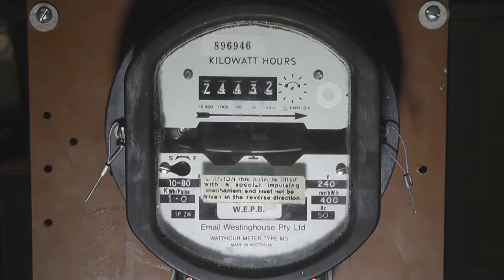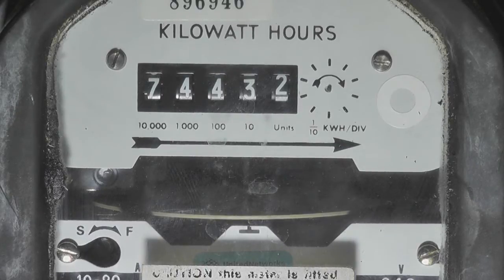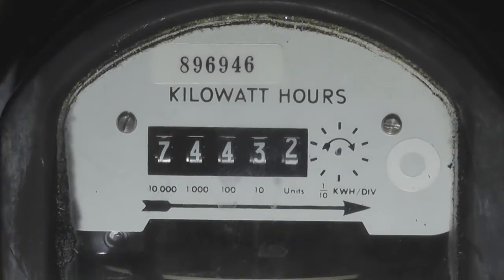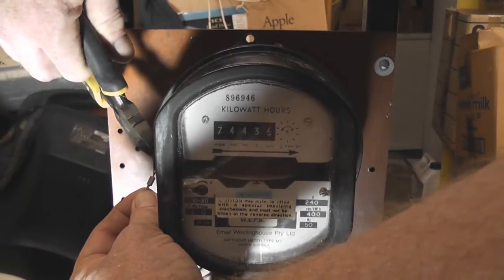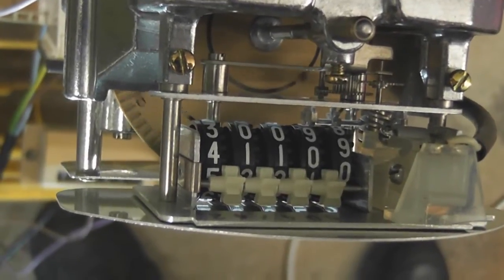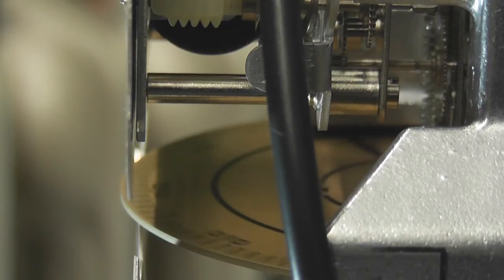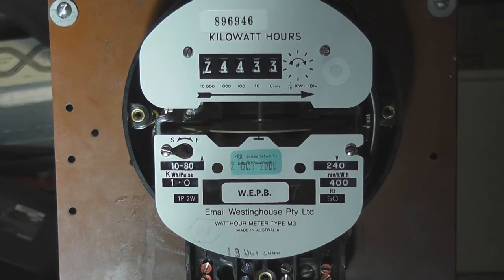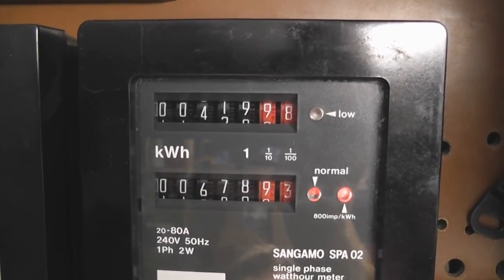Email M3 remote register kWh meter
Email M3 kWh meter with remote dial reading option. These meters were used where reading was difficult, dogs or inside meters, so the remote registers could be fitted at the gate or porch at the front or rear of the house.

In the Auckland area many thousands of Sangamo S200.33 meters were fitted which controlled the same style S324 remote register and about 50 of these Email variants.

The registers are pulsed at 24 Volts DC with a pulse with changing polarity every kWh.

The golden coloured discs were used in these meters as the worm on the spindle turns the other way around.
The normal M3 meters have a silver coloured disc.